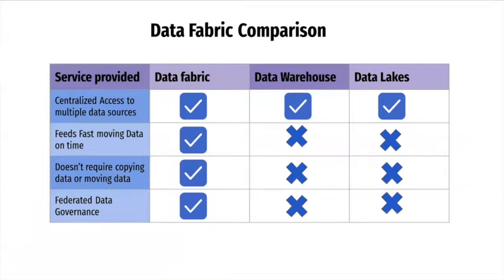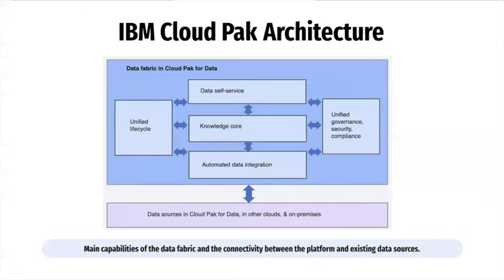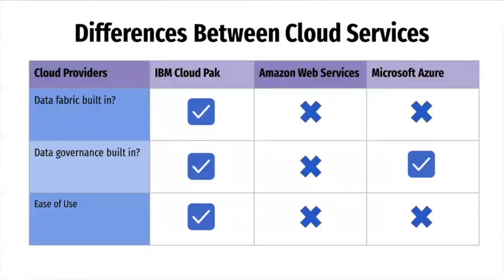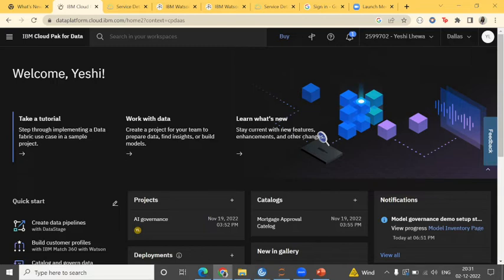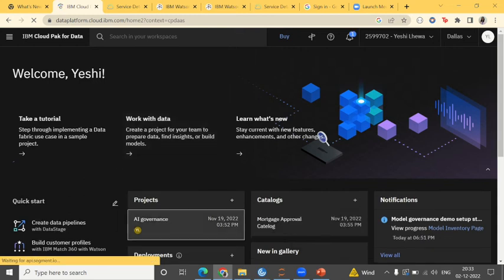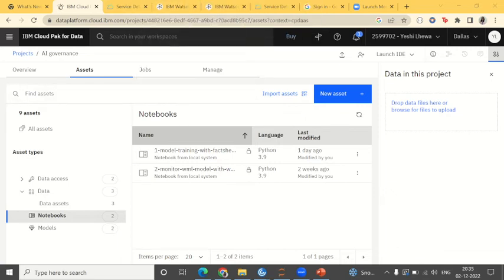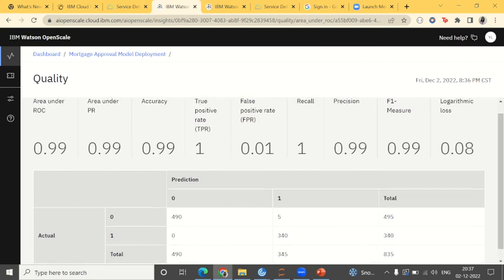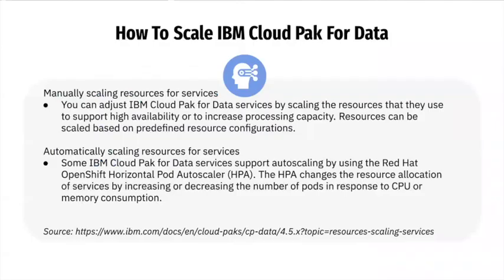Introduction to Data Fabric with IBM Cloud Pak for Data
In this video we introduce the Data Fabric architecture using IBM's Cloud Pak for Data. We use a Mortgage approval use case to showcase the abilities and advantages of Cloud Pak.

Cloud Pak for Data is an analytics platform that helps prepare data for artificial intelligence (AI). It enables data engineers, data stewards, data scientists, and business analysts to collaborate using an integrated multicloud platform.